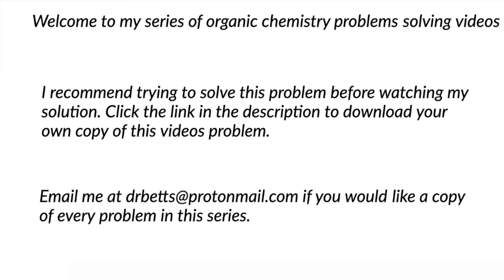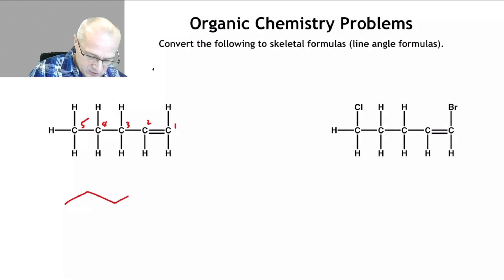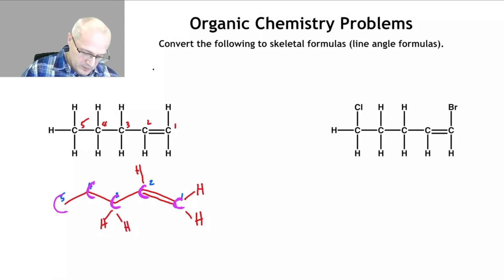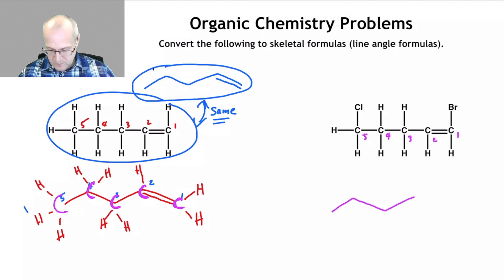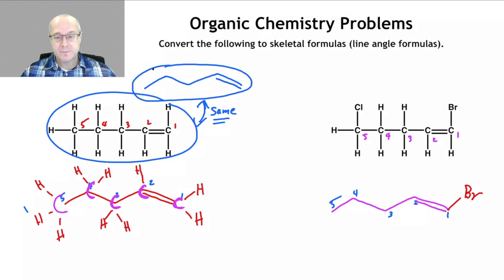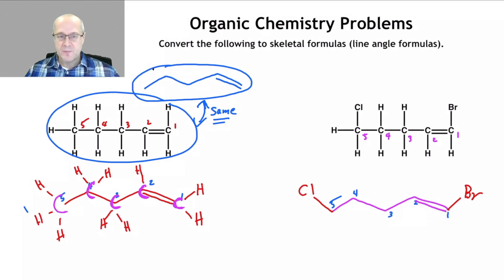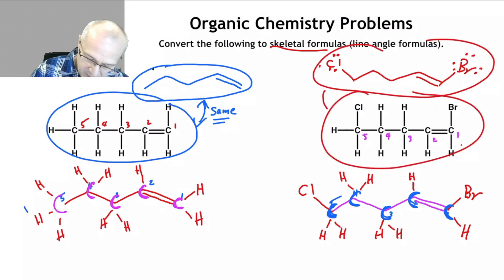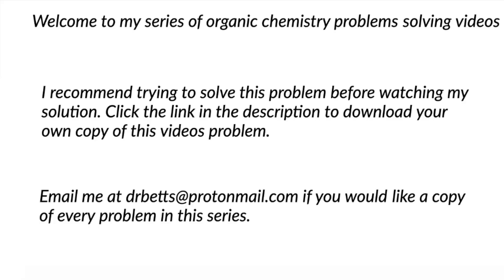How to convert Expanded Structural formula into Skeletal Formula Help Me With Organic Chemistry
In this video I will help you learn how to convert expanded structural formula into skeletal formula.  This is a critical skill any organic chemistry student will need to learn to be successful.

Expanded structural formula show you all the details of a structure.  All the bonds and all the atoms must be drawn.  In a condensed structural formula some of the structural details are removed and the reader is left to interpret parts of the structure.  In a condensed structural formula segments of the molecule are abbreviated as groups such as methyl (CH3) or methylene (CH2) as so on.